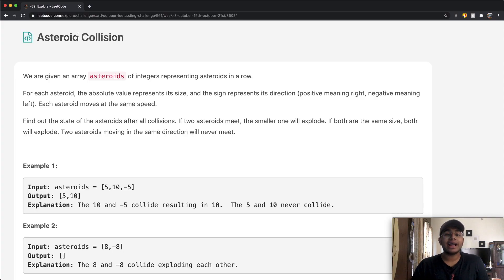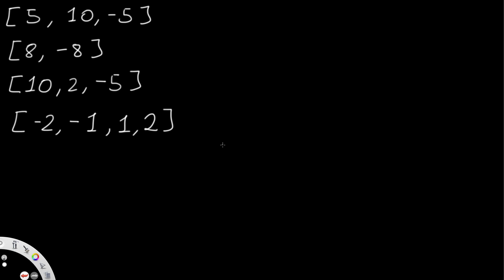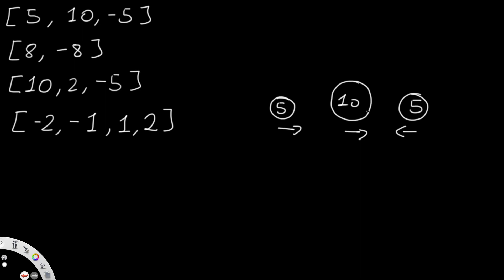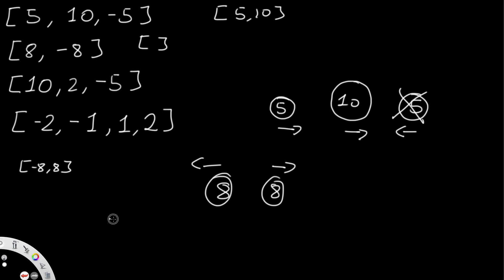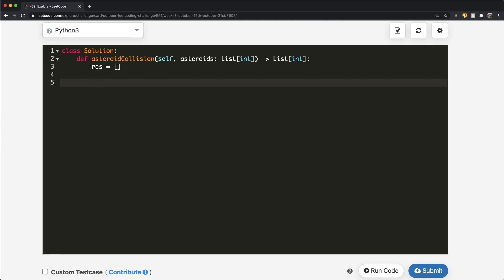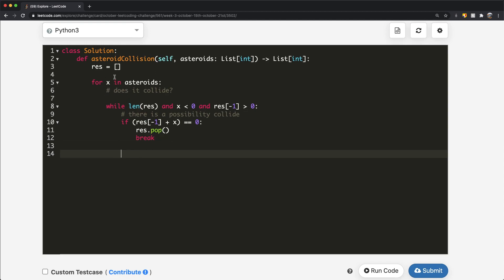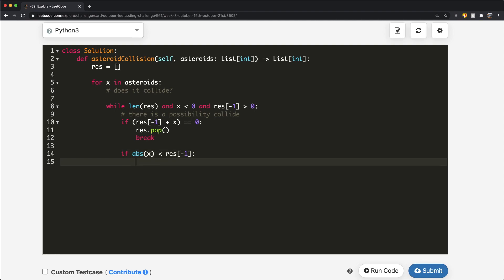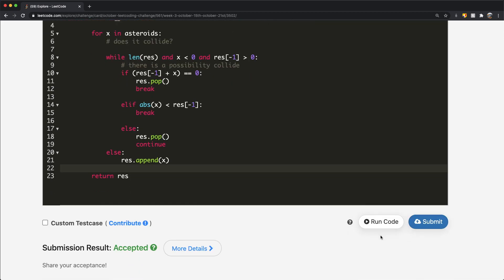Asteroid Collision | Leet code 735 | Theory explained + Python code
This video is a solution to Leet code 735, Asteroid Collision. I explain the question, go over how the logic / theory behind solving the question and finally solve it using Python code.

Time stamps:
0:00 Question Explained
4:48 Solution + Code